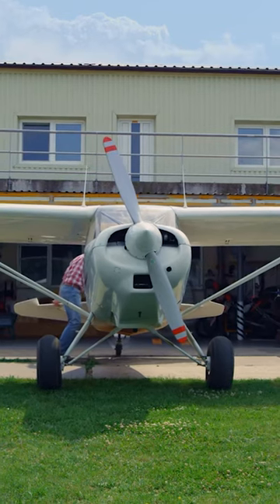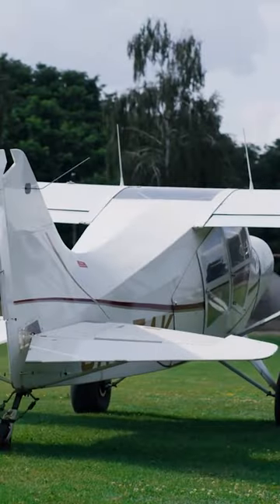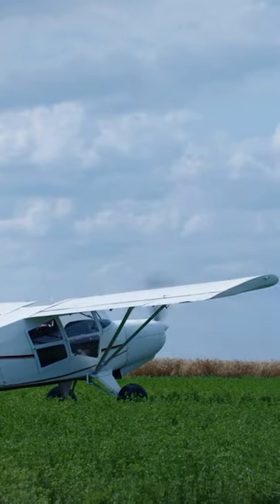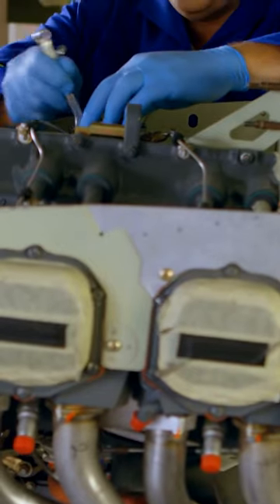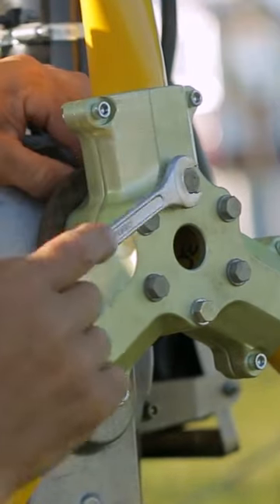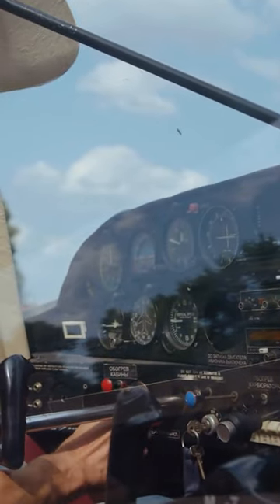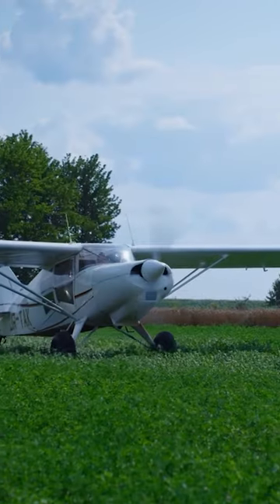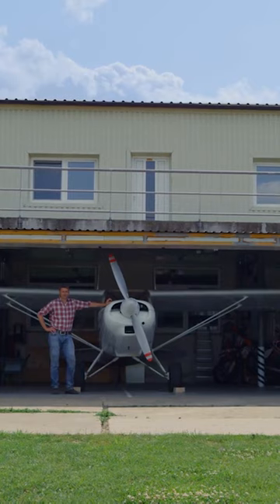Does Your Insurance Cover FORCED Airplane Landings?!